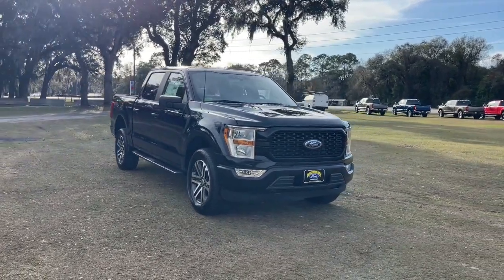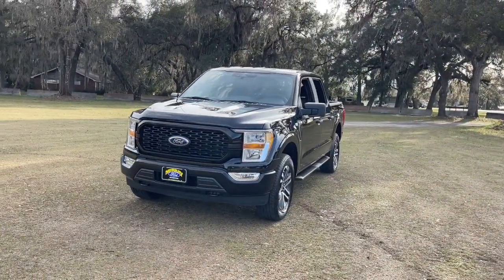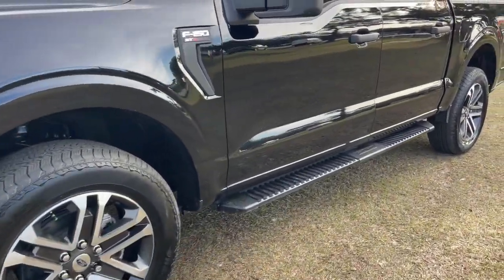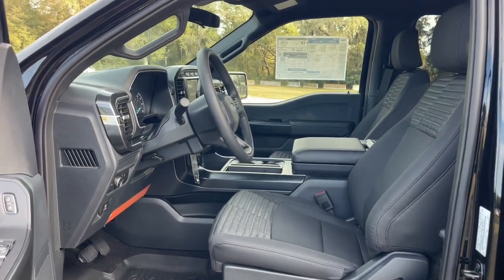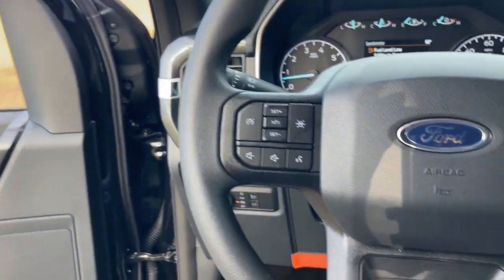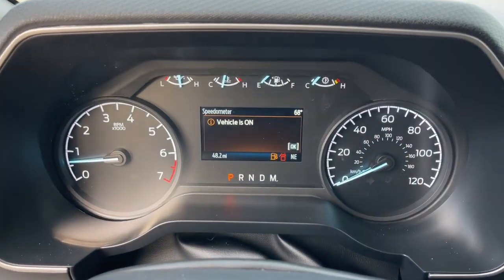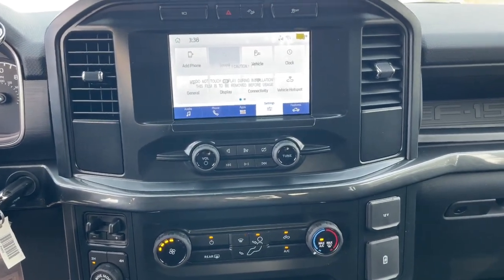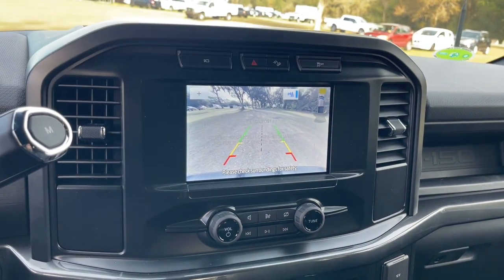2022 Ford F-150 Jacksonville, Orange Park, Gainesville, Ocala, Lake City, FL NFC39617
Black Metallic New 2022 Ford F-150 XL available in Starke, Florida at Murray Ford Superstore. Servicing the Jacksonville, Orange Park, Gainesville, Ocala, Lake City, FL area.

13447 US Hwy 301 S

Recent Arrival! Agate Black Metallic 2022 Ford F-150 XL 101A 3.5L V6 EcoBoost 4WD ~~SHAZAM~~, *15 YEAR /150,000 COMPLEMENTARY WARRANTY AT NO ADDITIONAL COST*, ~MARKET VALUE PRICING (MVP) WE SHOP THE MARKET DAILY TO MAXIMIZE YOUR SAVINGS~, ~BLUETOOTH WIRELESS CONNECTION~, *KEYLESS ENTRY*, *FULL POWER WINDOWS, LOCKS, & MIRRORS*, ~BACK UP CAMERA~, *CRUISE CONTROL*, *PREMIUM WHEELS*, *TRAILER HITCH*, ~RUNNING BOARDS~, *STEERING WHEEL CONTROLS*, F-150 XL 101A, 4D SuperCrew, 3.5L V6 EcoBoost, 10-Speed Automatic, 4WD, Agate Black Metallic, Black w/Unique Sport Cloth 40/Console/40 Front-Seats, 4-Wheel Disc Brakes, 4x4 FX4 Off-Road Bodyside Decal, ABS brakes, Air Conditioning, Auto High-beam Headlights, Bed Utility Package, Black Platform Running Boards, Body-Color Front & Rear Bumpers, Box Side Decals, BoxLink, Brake assist, Class IV Trailer Hitch Receiver, Compass, Cruise Control, Delay-off headlights, Driver door bin, Dual front impact airbags, Dual front side impact airbags, Electronic Locking w/3.55 Axle Ratio, Electronic Stability Control, Emergency communication system: SYNC 4 911 Assist, Equipment Group 101A High, Exterior parking camera rear: With Dynamic Hitch Assist, Front anti-roll bar, Front reading lights, Front wheel independent suspension, Fully automatic headlights, FX4 Off-Road Package, GVWR: 7,050 lbs Payload Package, Hill Descent Control, Illuminated entry, Integrated Trailer Brake Controller, Low tire pressure warning, Molded-In Color Black Honeycomb Style Grille, Monotube Rear Shocks, Occupant sensing airbag, Off-Road Tuned Front Shock Absorbers, Outside temperature display, Overhead airbag, Overhead console, Panic alarm, Passenger door bin, Passenger vanity mirror, Power door mirrors, Power steering, Power windows, Radio data system, Rear step bumper, Rear Window Defroster, Rear Window Fixed Privacy Glass, Remote keyless entry, Reverse Sensing System, Rock Crawl Mode, Security system, Speed-sensing steering, Split folding rear seat, Steering wheel mounted audio controls, STX Appearance Package, SYNC 4 w/Enhanced Voice Recognition, Tachometer, Tailgate Step w/Tailgate Work Surface, Telescoping steering wheel, Tilt steering wheel, Traction control, Trailer Tow Package, Tray Style Floor Liner, Tray Style Floor Liner (47W), Trip computer, Variably intermittent wipers, Voltmeter.brbrbr15 Year 150,000 mile warranty at no cost applies to all vehicles excluding Transit Vans, DRW Trucks, any SVT Models, or lifted/modified Trucks. All vehicles will have a $899.00 dealer fee added to the total sale price (excludes A,Z,D, and X plan customers). Taxes, tag, and title fees will be added to all vehicles in accordance with state laws of customers registering address.